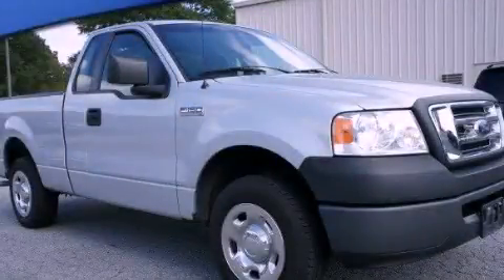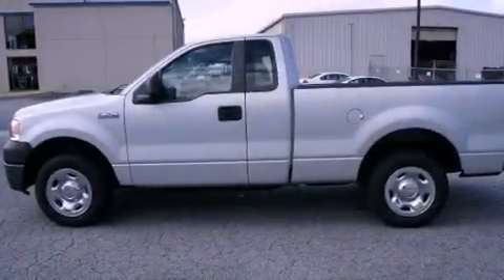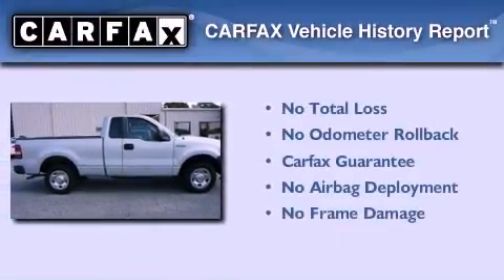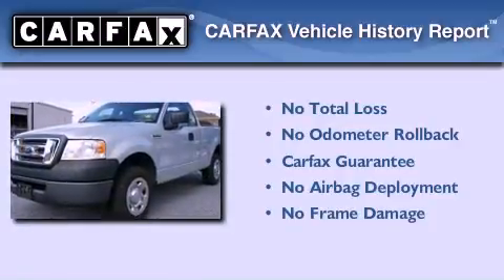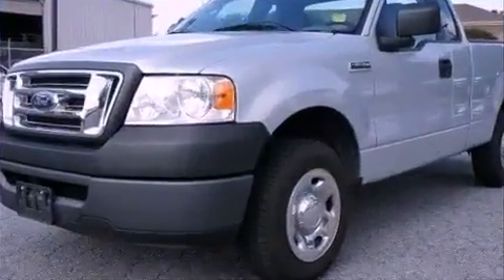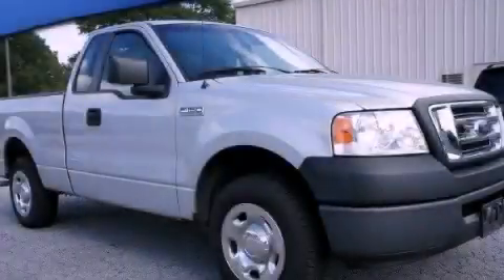2007 Ford F-150 Conyers GA 30012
Year : 2007
 Make : Ford
 Model : F-150
 Engine : Gas V6 4.2L/256
 Trans . : Standard
 Exterior : Silver Metallic
 Miles : 76,159
 Interior : Medium Flint
 950 Dogwood Dr SE
 Conyers , GA 30012
 2007 Ford F-150 Conyers GA